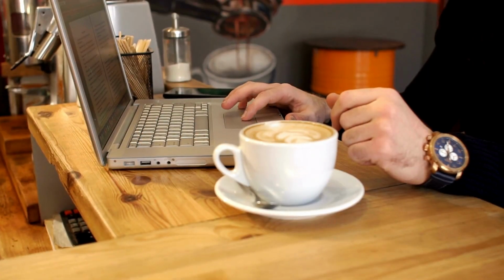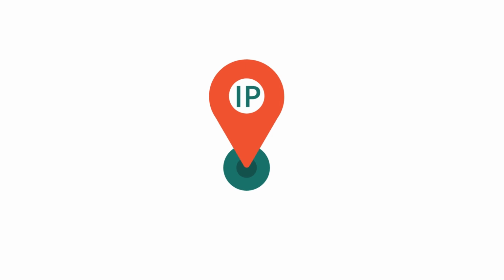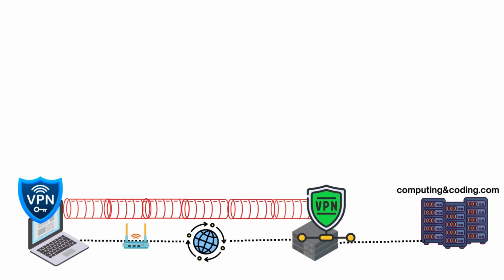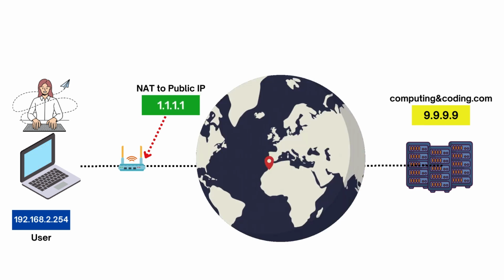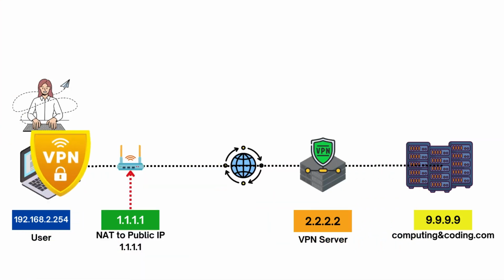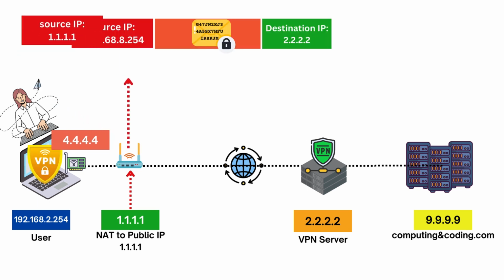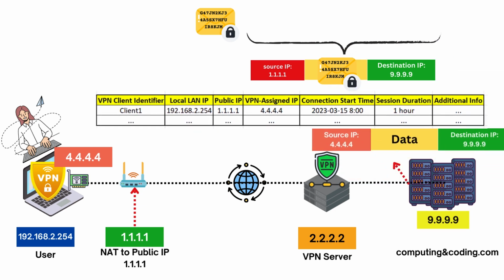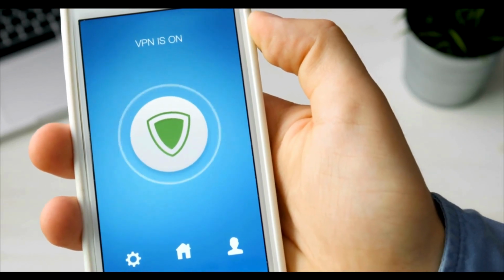How Does VPN Protect The Privacy?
"Ever wondered how a VPN can magically change your IP address and keep your digital footprint hidden? Dive into our exclusive video, where we unravel the mysteries of VPN technology! Discover how it not only alters your IP but also fortifies your privacy against spying eyes. Perfect for beginners and tech enthusiasts alike, this video is a must-watch if you're keen on safeguarding your online identity. Don't miss out on these crucial insights - watch now !"